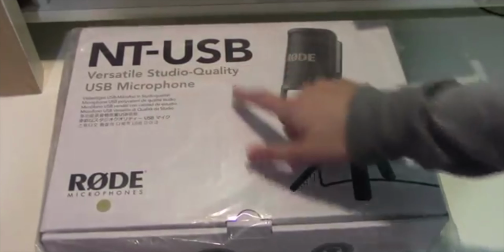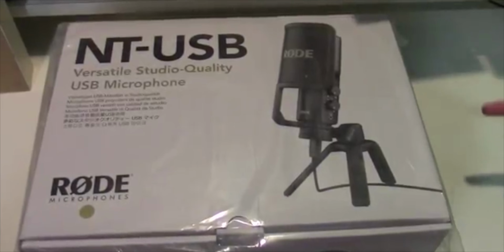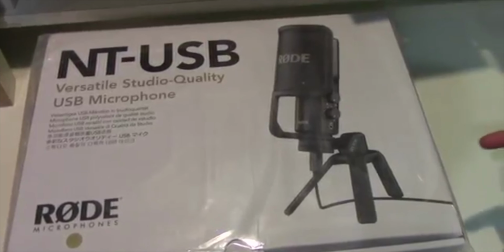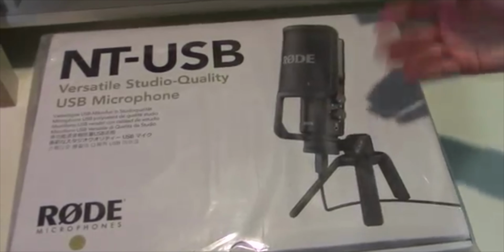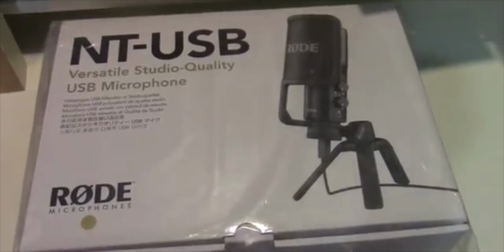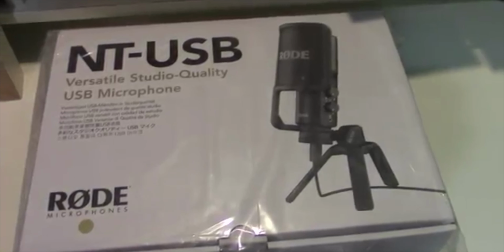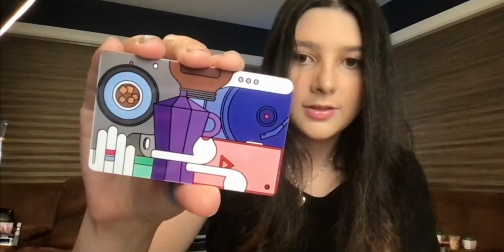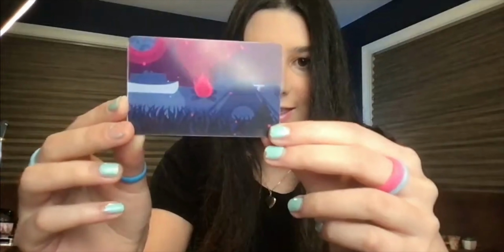NBT Turns 7 Years Old! | Happy Birthday NBT!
Welcome to the NBTFAM YouTube channel, a YouTube for the fans by the fans!